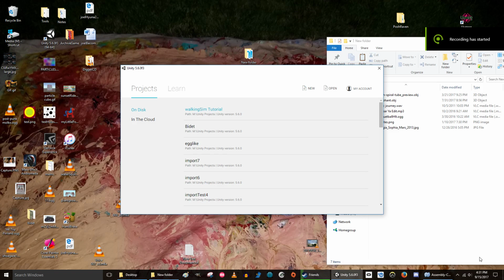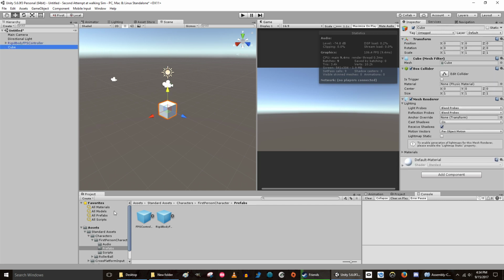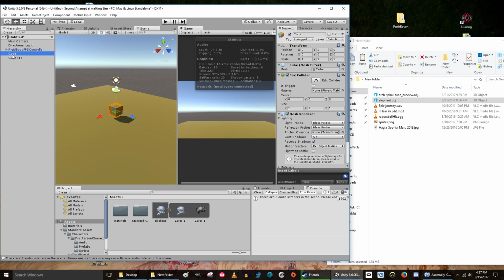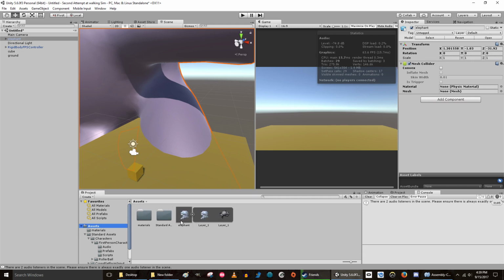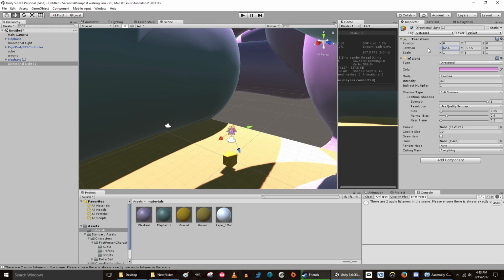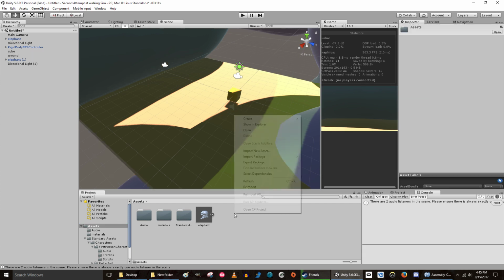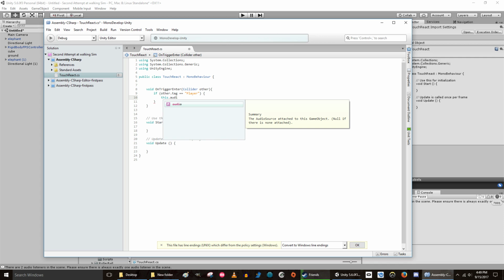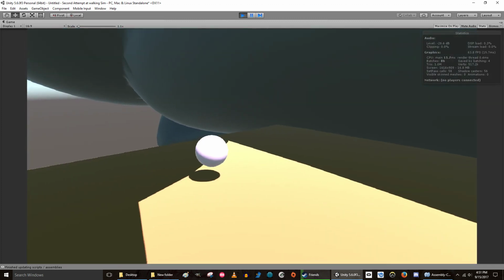Make a very simple walking simulator in Unity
This is to show how to make a very basic walking simulator in Unity. Your character will be able to jump on objects and objects will make sounds when you run through them.
Ingredients:
-a few .obj files
-some sounds (.mp3, .ogg, .wav are fine)